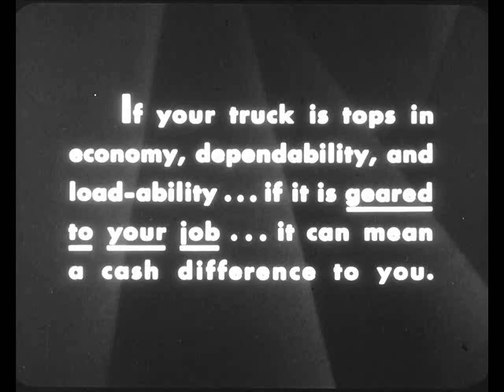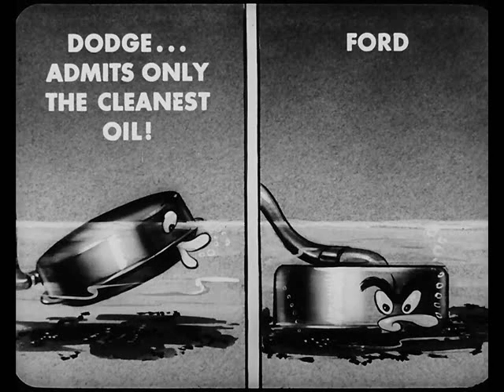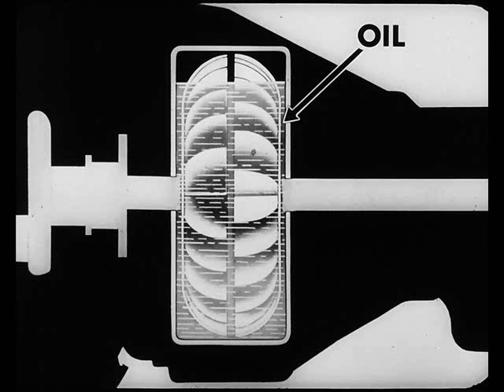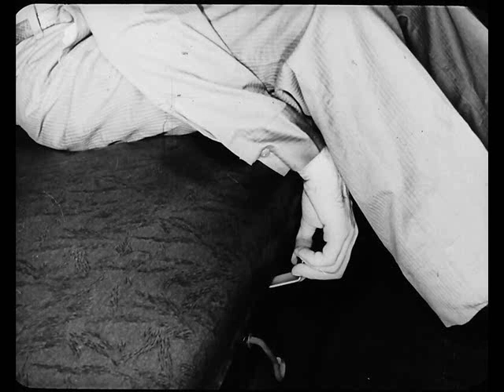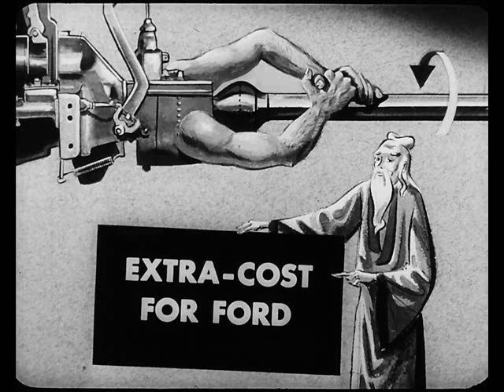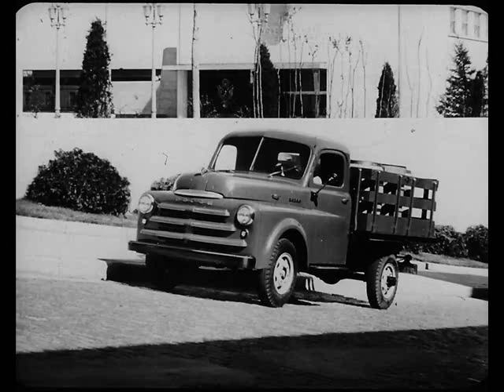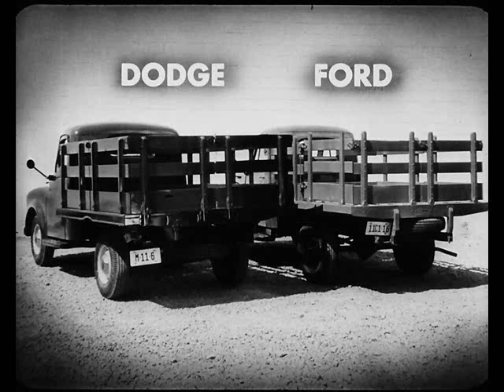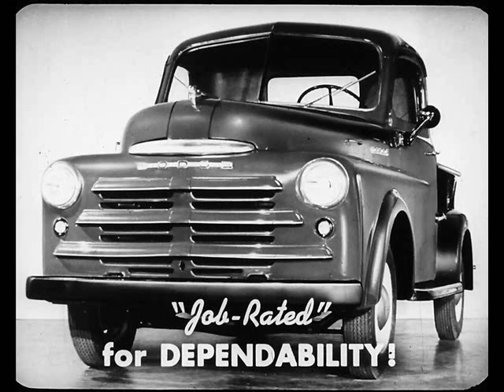1950 Dodge vs Ford Trucks Dealer Promo Film - Geared to Your Job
1950 Dodge Truck Dealer Promo FIlm - Geared to Your Job

MyMopar.com